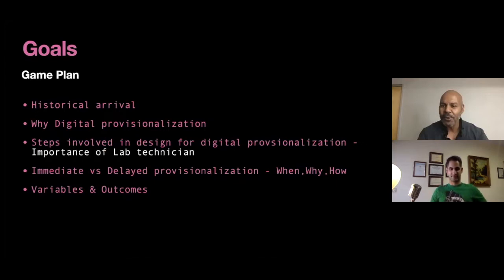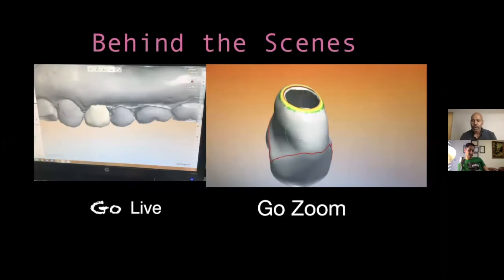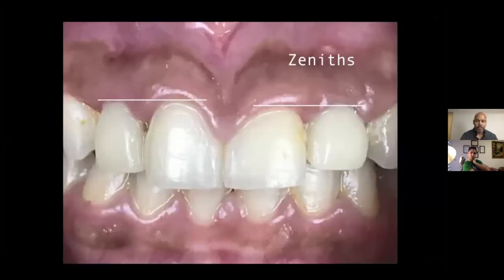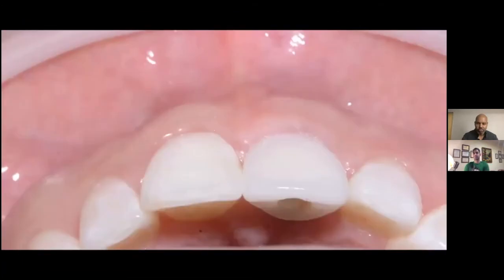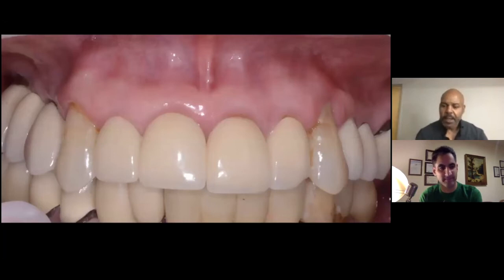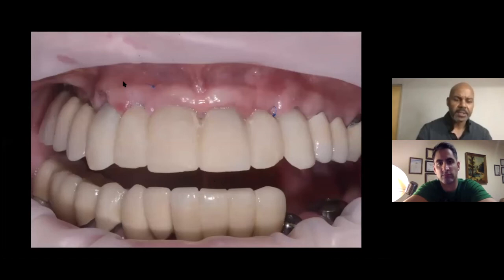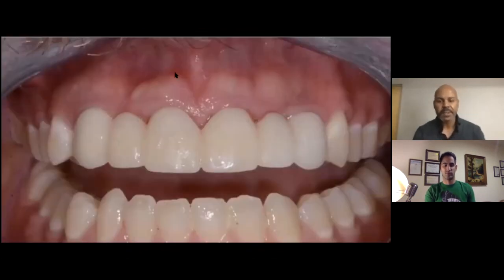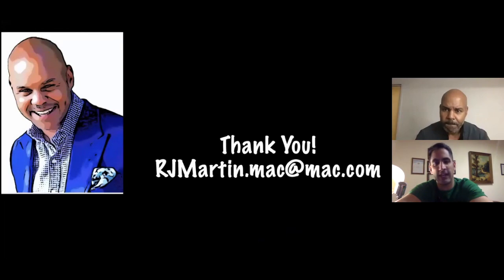Hot Seat part 19 -Omid Moghaddas with Richard Martin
Topic: Role of Digital Provisionals in Soft Tissue Development